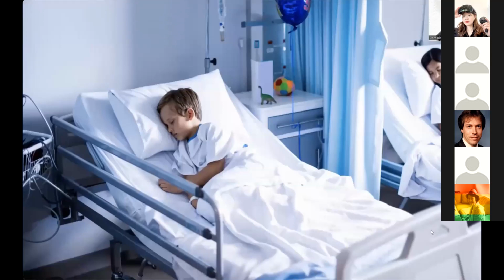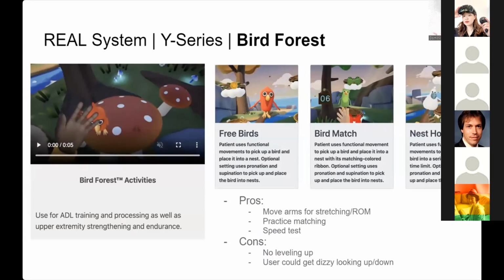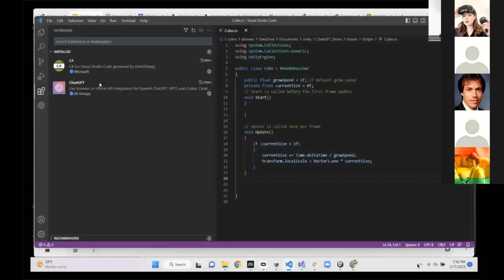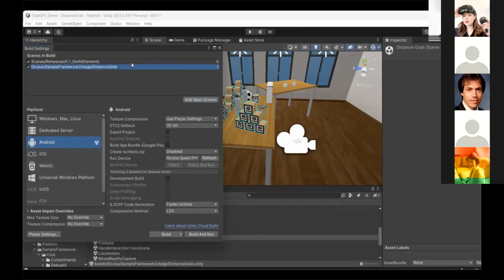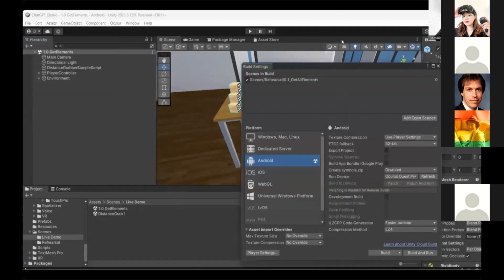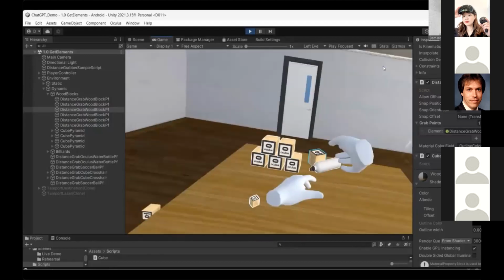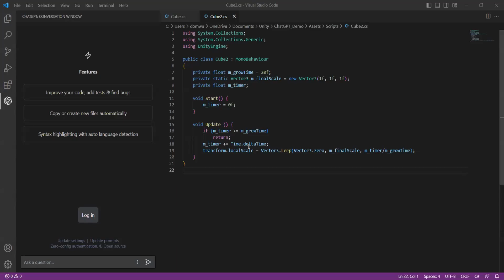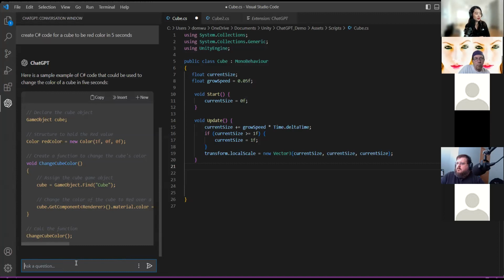[Beginner] How to Use ChatGPT to Setup VR scene in Unity? Part 1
How to use ChatGPT to set up your first VR scene in Unity?

In this event, you will learn how to use ChatGPT to create the right instructions and create your first VR interaction in Unity (no code/low code).

Requirements:

A computer (Prefer PC, if you only have Mac, you won't be able to use LINK)
Download Unity app
Login ChatGPT
Quest 2 or Quest pro (I will use Quest pro as a demo)
A brain smarter than a monkey
Before the event:
Please install the following links before the event starts to speed up your learning.